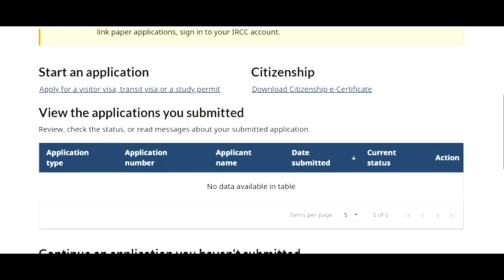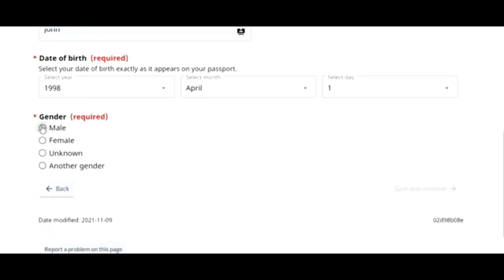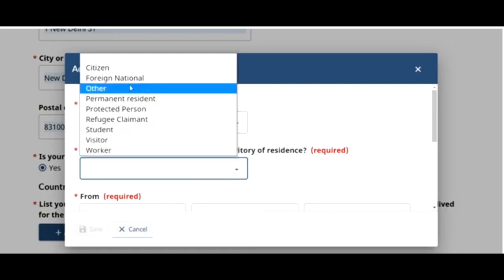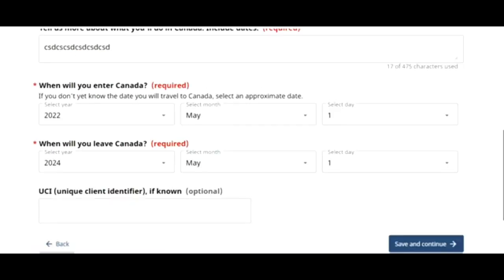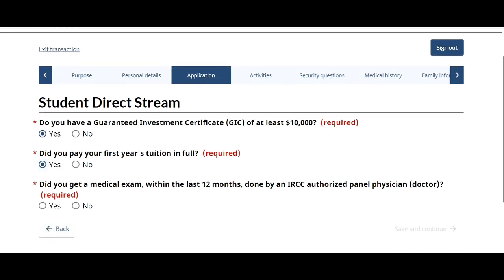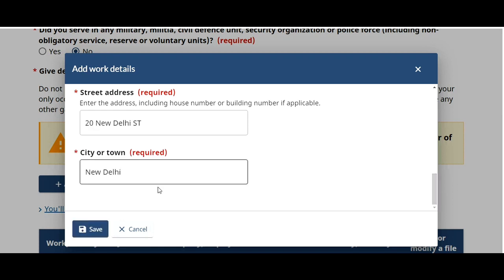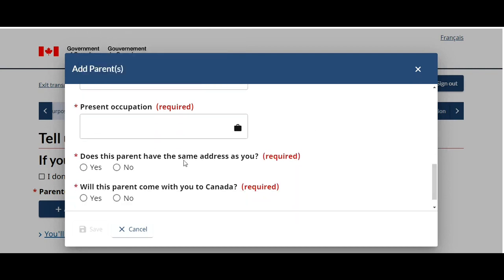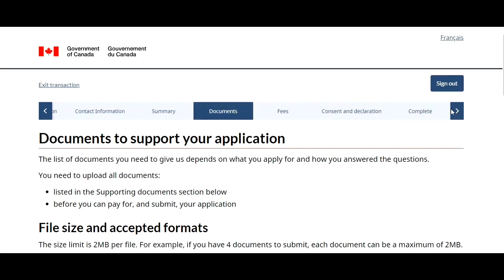How To Apply Canada Study Permit (Student Visa) Step By Step on IRCC Portal Full Details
Hello Guys,

In this detailed video, I have taken you through all the steps of applying a study permit for Canada online including form filling in IRCC Portal